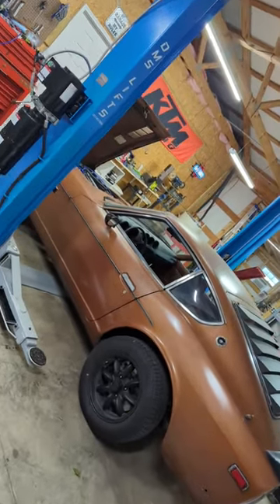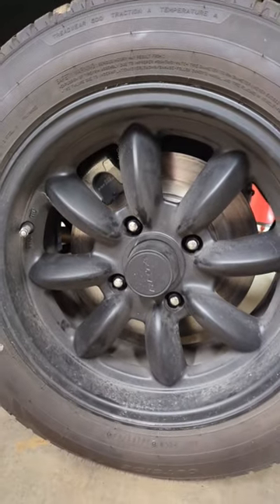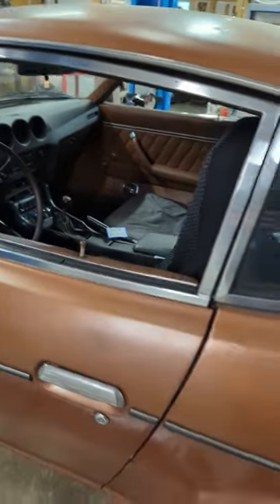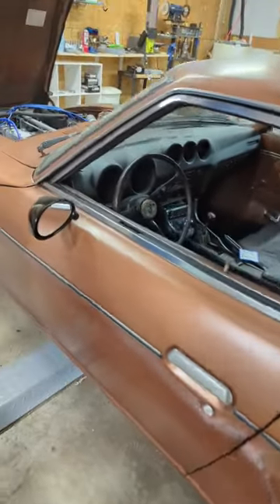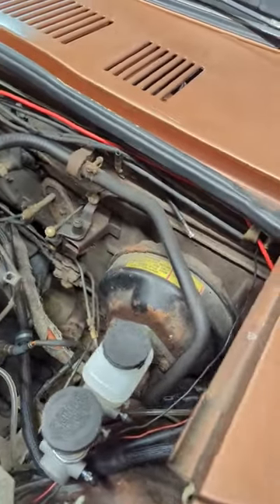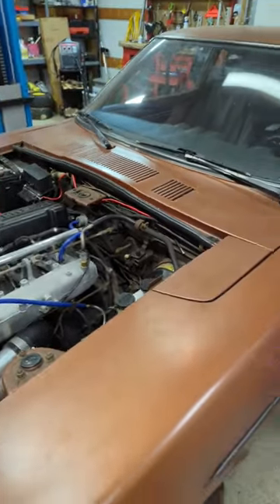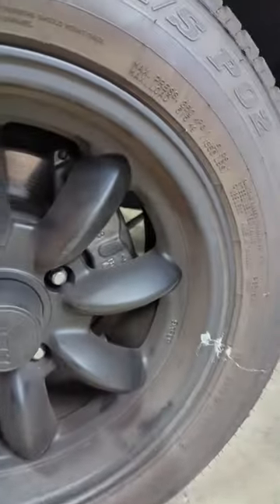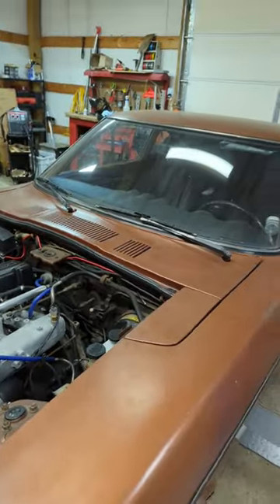1978 Datsun 280Z front and rear disc brakes